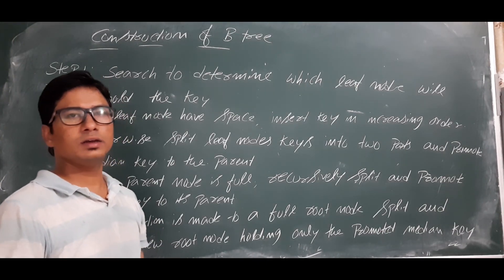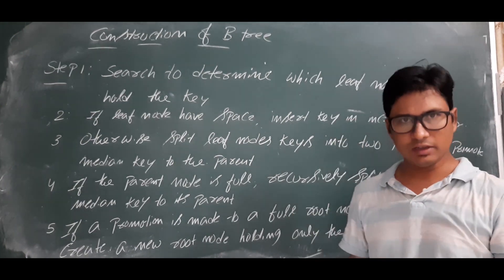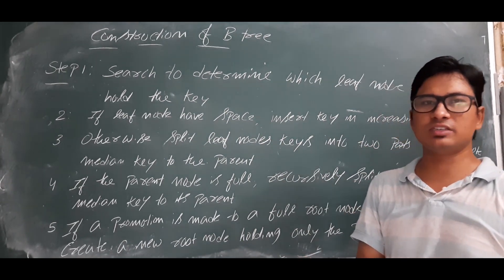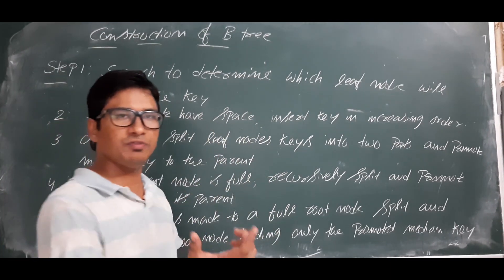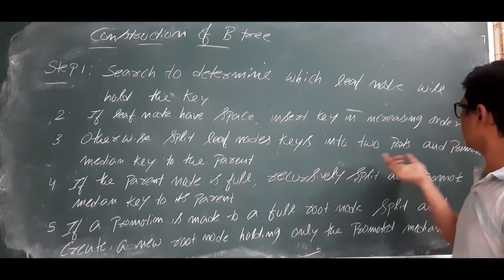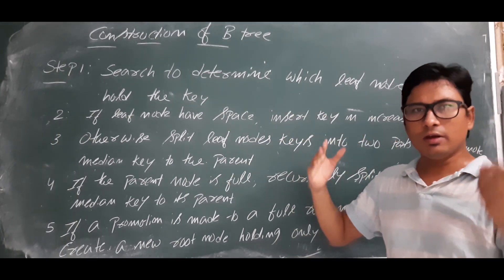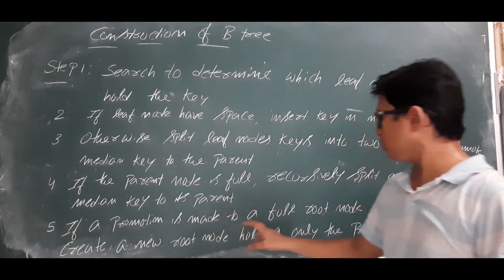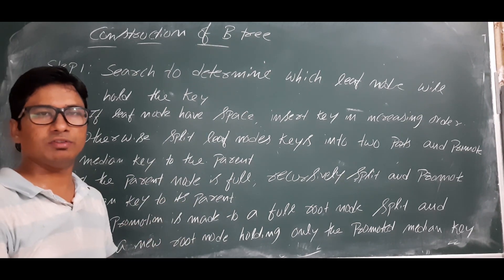L 109: Steps for B tree Construction in DBMS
Steps for B tree Construction. This steps will be useful for you to construct the B tree.

B-Tree is a self-balancing search tree. In most of the other self-balancing search trees (like AVL and Red-Black Trees), it is assumed that everything is in main memory. To understand the use of B-Trees, we must think of the huge amount of data that cannot fit in main memory. When the number of keys is high, the data is read from disk in the form of blocks. Disk access time is very high compared to the main memory access time. The main idea of using B-Trees is to reduce the number of disk accesses. Most of the tree operations (search, insert, delete, max, min, ..etc )
require O(h) disk accesses where h is the height of the tree. B-tree is a fat tree. The height of B-Trees is kept low by putting maximum possible keys in a B-Tree node. Generally, the B-Tree node size is kept equal to the disk block size. Since the height of the B-tree is low so total disk accesses for most of the operations are reduced significantly compared to balanced Binary Search Trees like AVL Tree, Red-Black Tree, ..etc.

Properties of B-Tree:
 All leaves are at the same level.
A B-Tree is defined by the term minimum degree ‘t’. The value of t depends upon disk block size.
Every node except root must contain at least t-1 keys. The root may contain minimum 1 key.
All nodes (including root) may contain at most 2*t – 1 keys.
Number of children of a node is equal to the number of keys in it plus 1.
All keys of a node are sorted in increasing order. The child between two keys k1 and k2 contains all keys in the range from k1 and k2.
B-Tree grows and shrinks from the root which is unlike Binary Search Tree. Binary Search Trees grow downward and also shrink from downward.
Like other balanced Binary Search Trees, time complexity to search, insert and delete is O(log n).
Insertion of a Node in B-Tree happens only at Leaf Node.